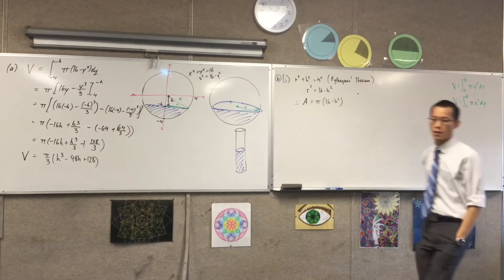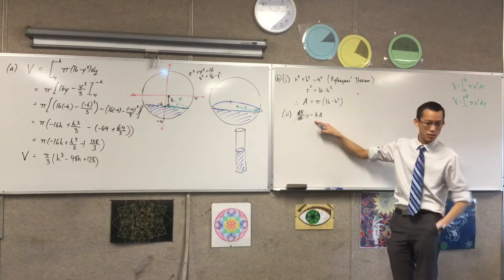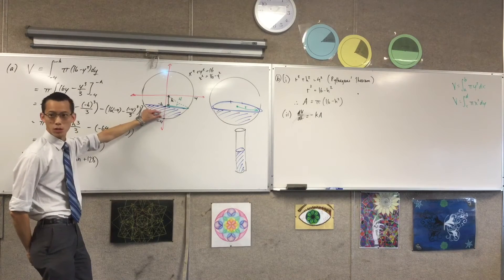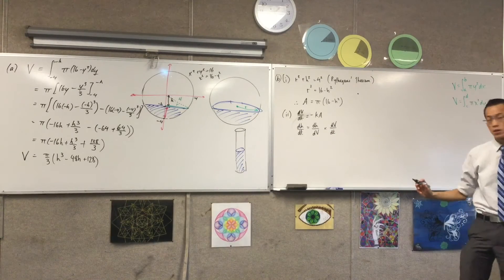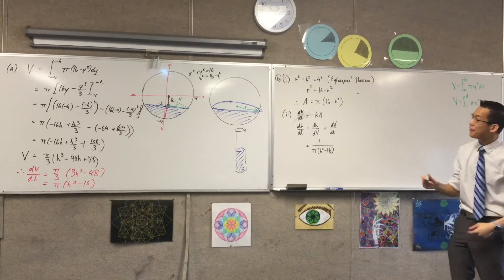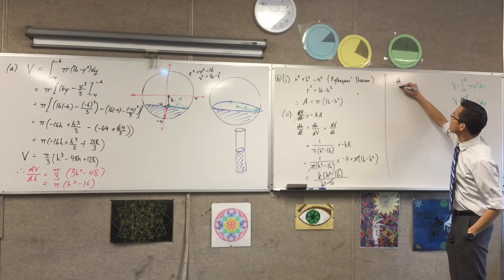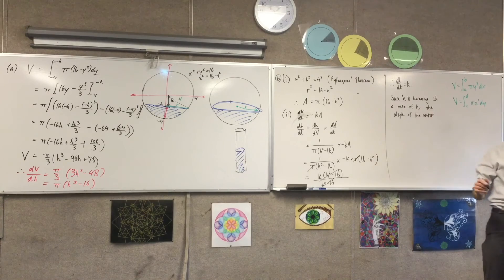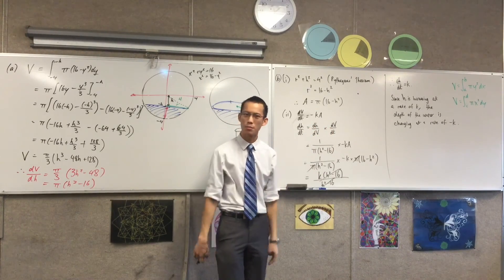Rates of Change (3 of 4: Using Chain Rule to find the change of height over time)